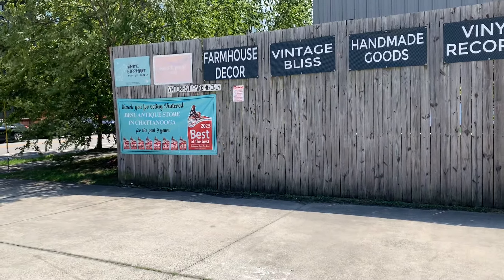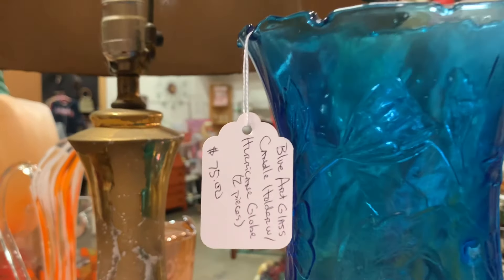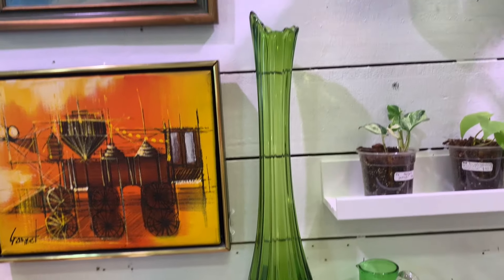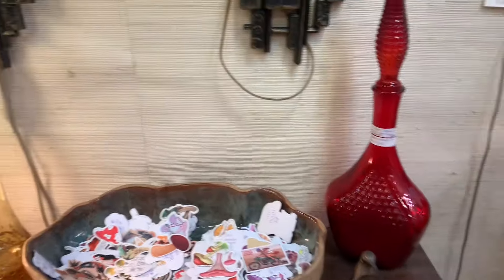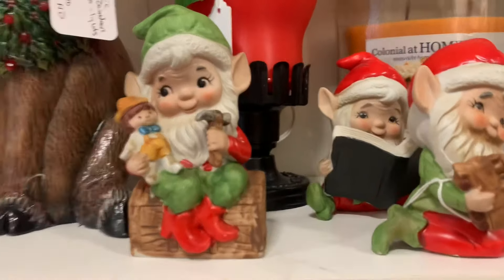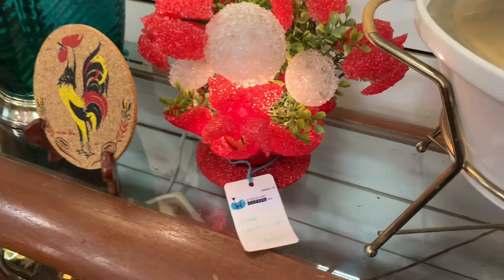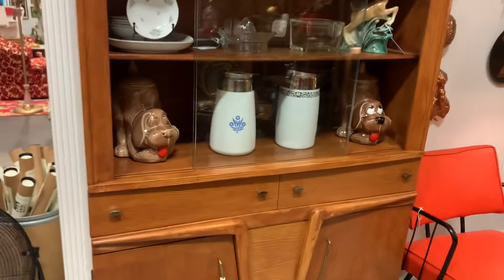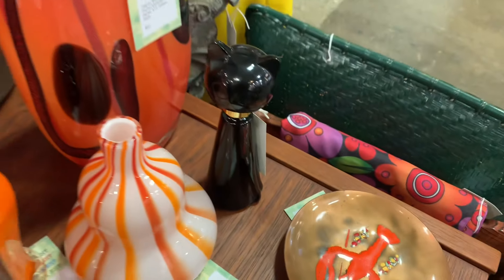HOLY MIDCENTURY!!!/ SHOP WITH ME/ Vintage in Chattanooga TN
Ebay goodwill thrifting side gig, no experience side hustle, yard sale treasure hunting Garage sale, work from home entrepreneur picker reseller ebay video what to sell on ebay what sold on ebay

Friend mail: 😊